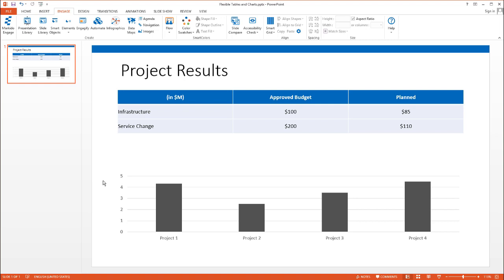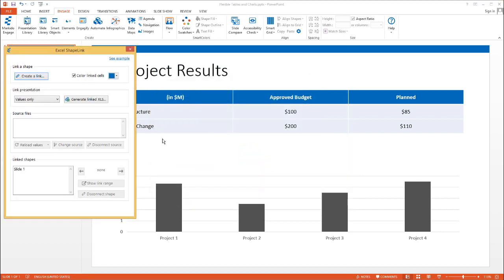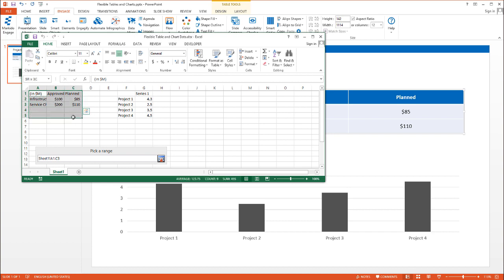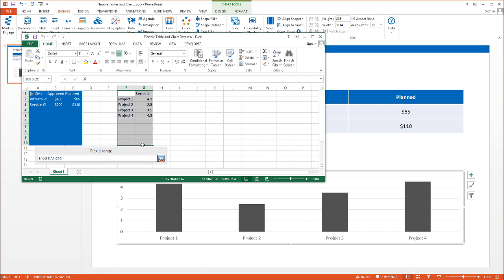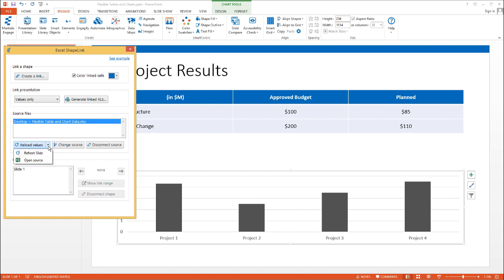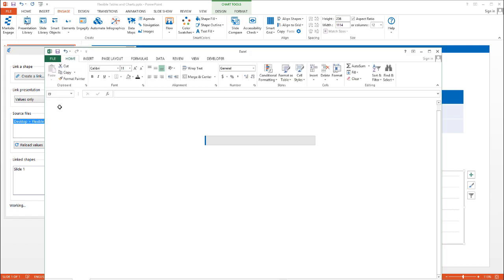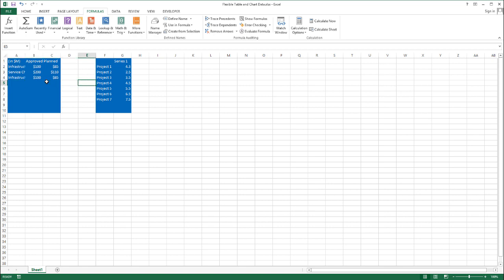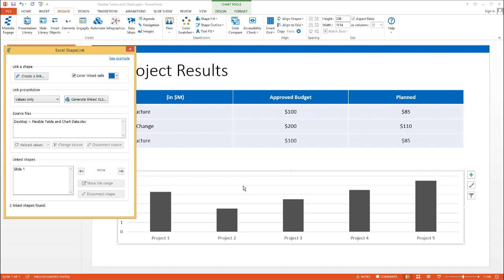Automate with flexible tables and charts in the Engage PowerPoint add-in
Link tables and charts from Excel to PowerPoint in a way that makes them flexible.  If the number of rows or columns in your excel data changes, so will the linked table or chart in PowerPoint.